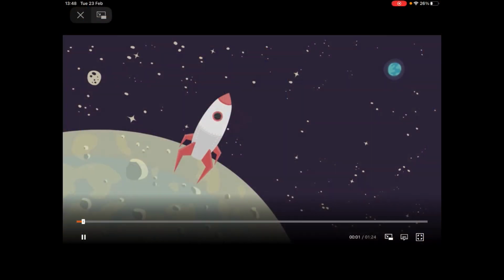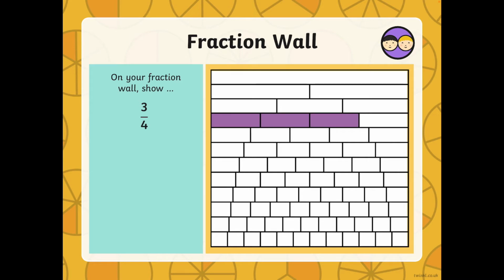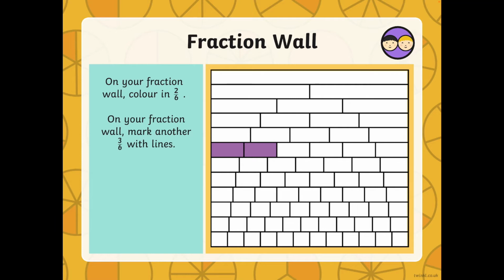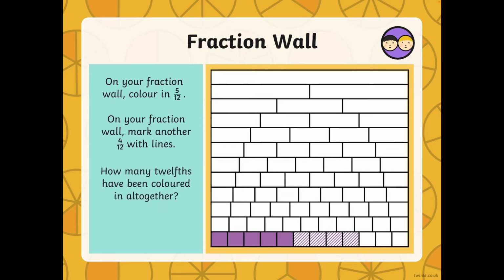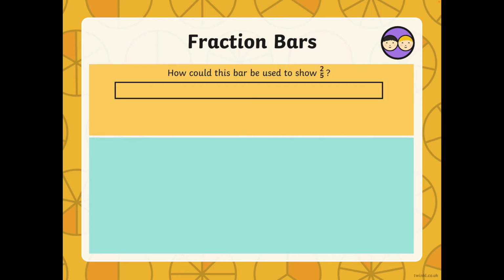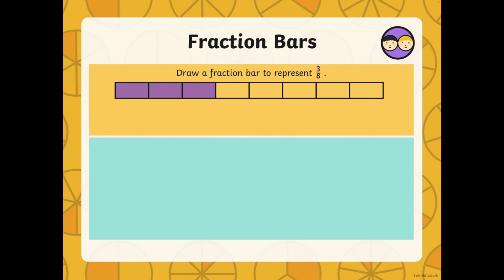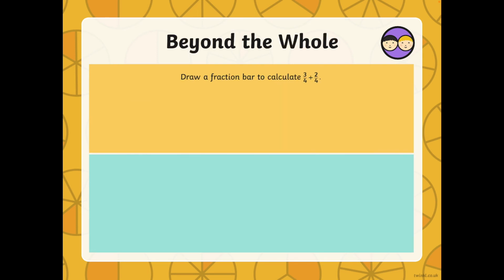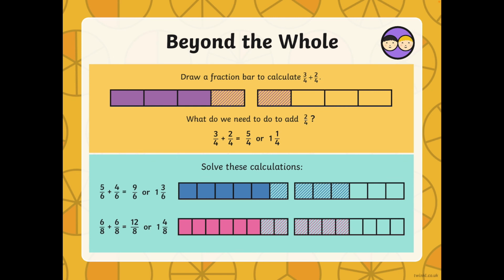Maths Y4 02.03.21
Let’s try adding fractions! Try this game too!